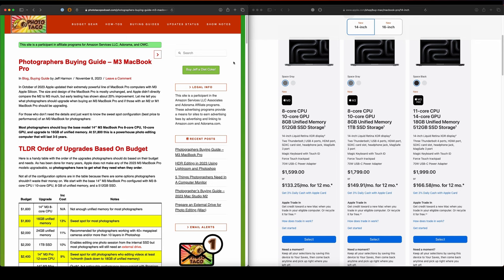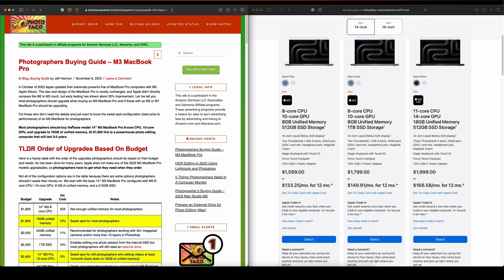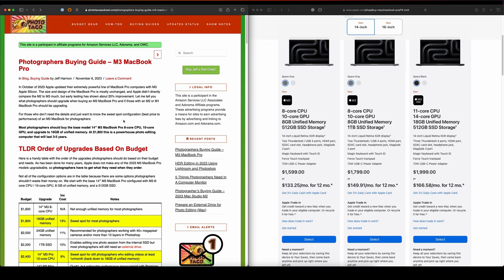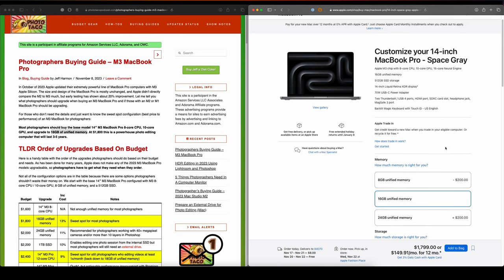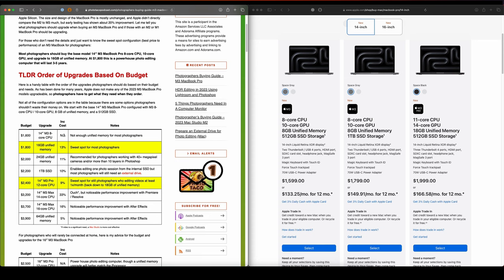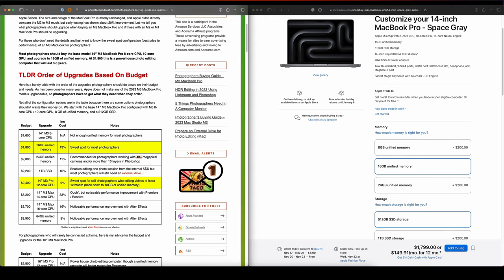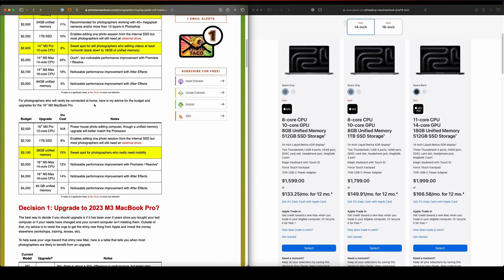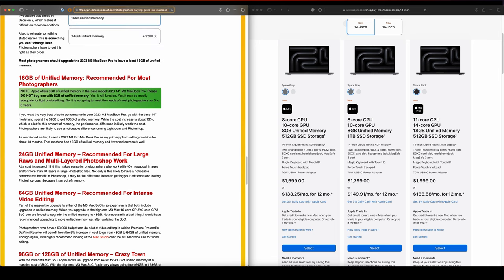How To Use Photo Taco Photographer's Buying Guides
A little help for how photographers can use the Buying Guides at the phototacopodcast.com website to make good choices when buying computers and photography equipment